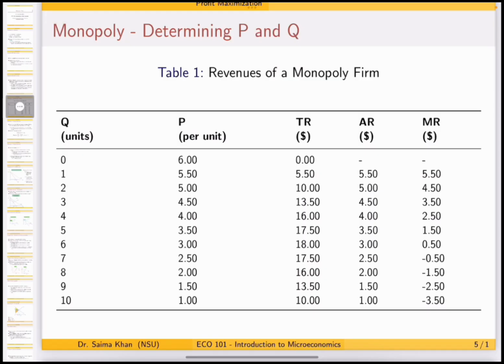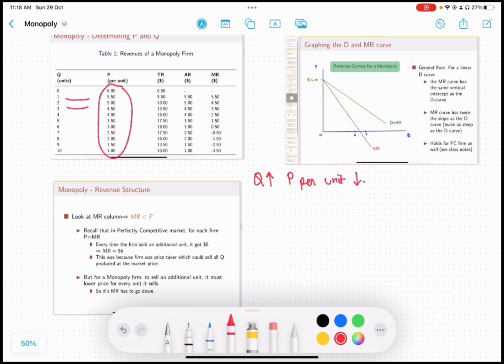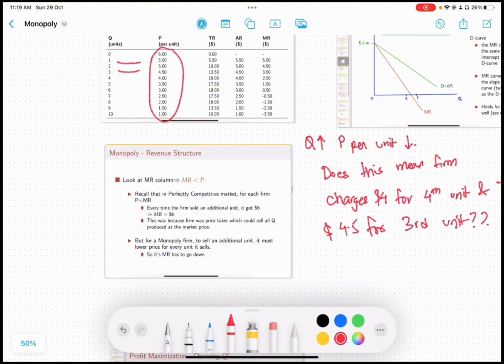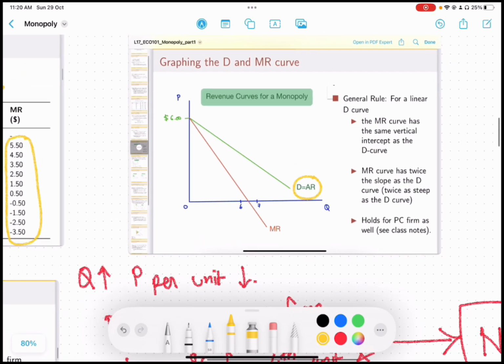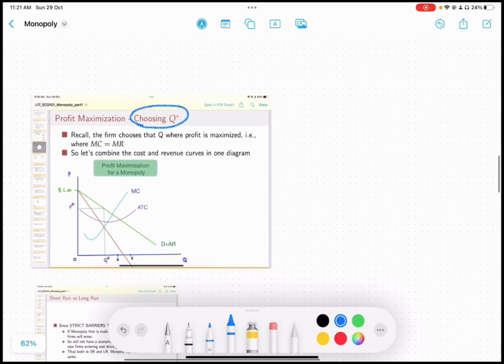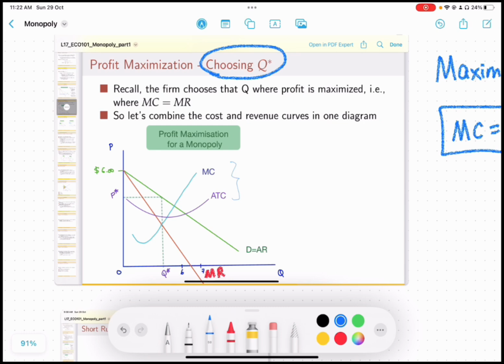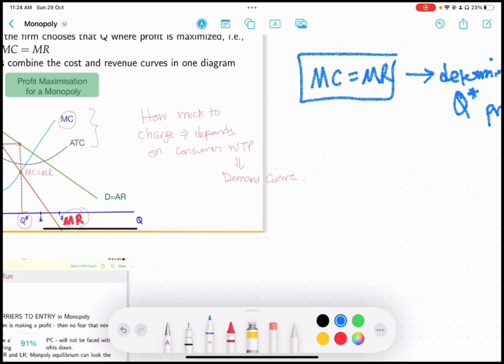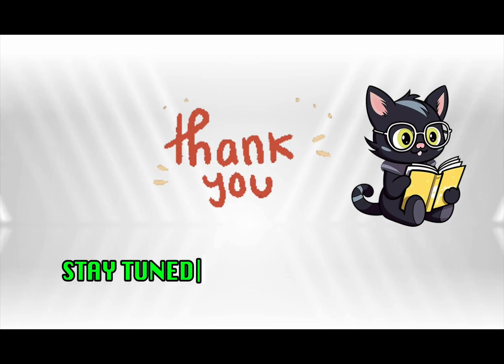L16_part2: optimal Q and P under Monopoly